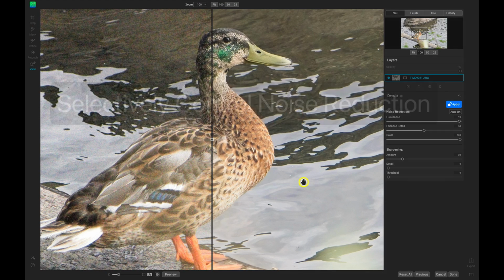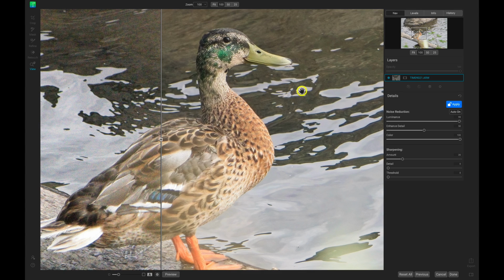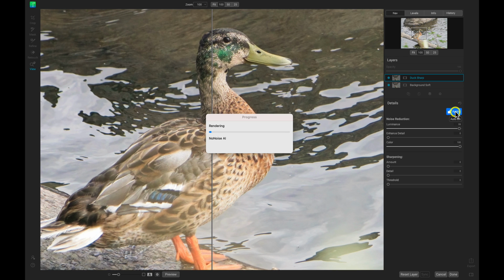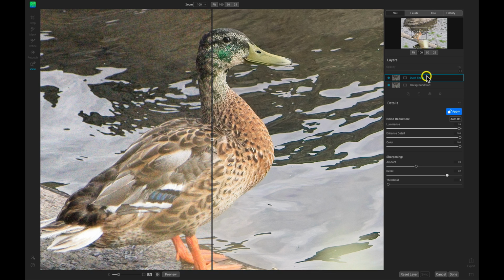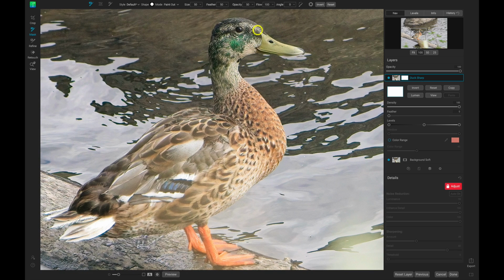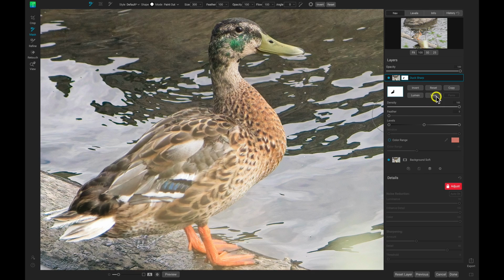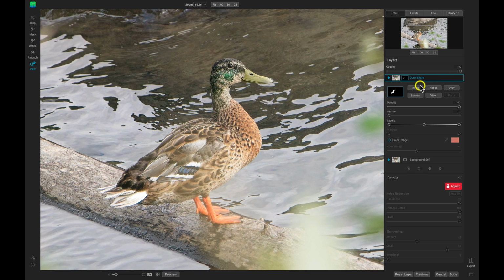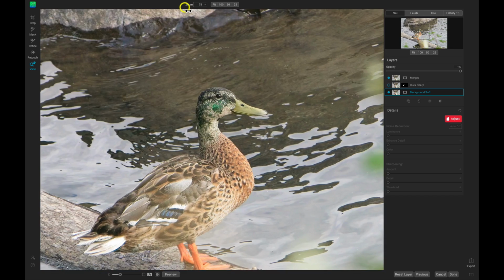How to Selectively Control Noise in Certain Areas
Selectively controlling noise and sharpening in ON1 NoNoise AI gives photographers the ability to incorporate noise reduction or sharpness into specific areas while protecting other areas from adjustments. Using separate layers and powerful masking tools in NoNoise AI, we can blend different noise reduction and sharpening settings together to create our envisioned look.